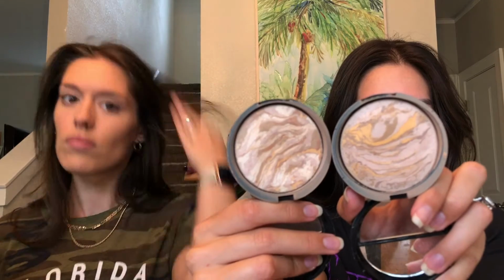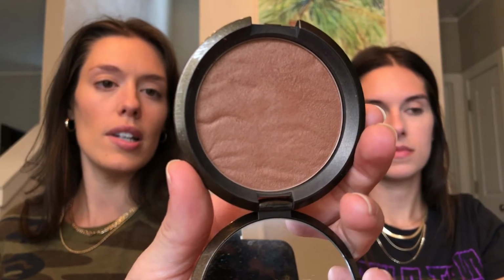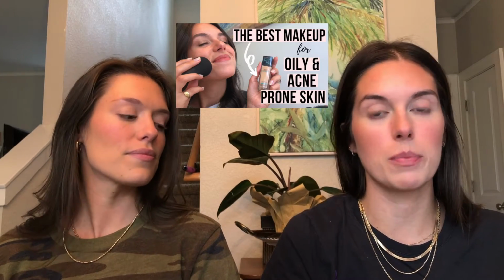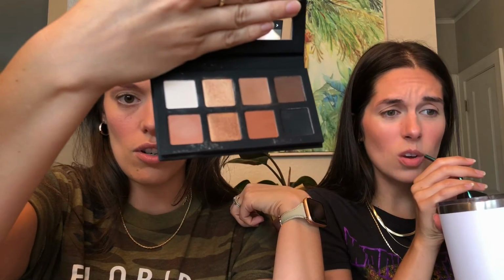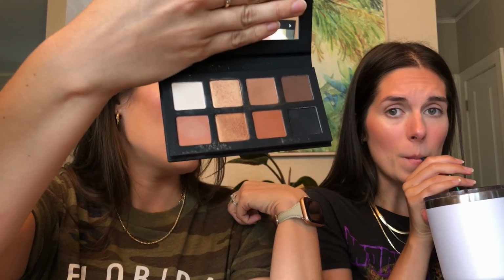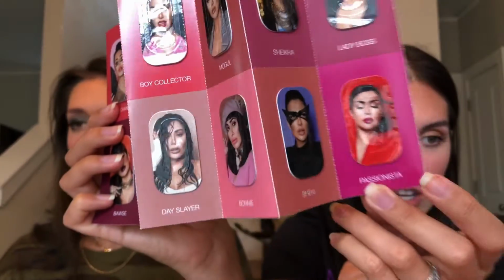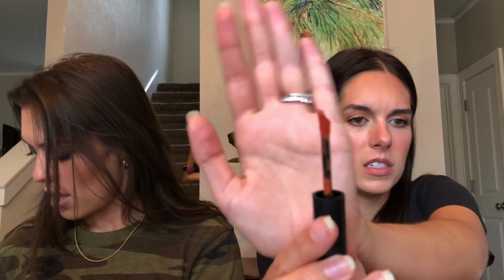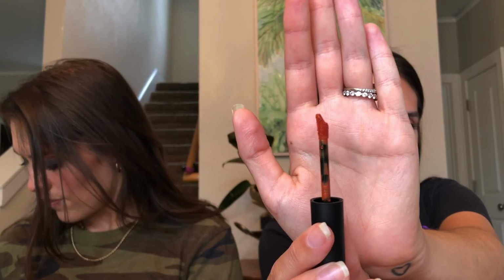GET READY WITH US! SISTERS SWAP MAKEUP BAGS - BEING TWINS + TRYING NEW PRODUCTS | Rudi Berry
Today you'll be meeting the one and only SISTER! Andie is a huge makeup lover like myself, so let's see how twins do when they switch their makeup bags! 😈

00:00 - Introducing my sister Andie!
01:54 - Primers
03:20 - Foundations
06:23 - Concealers
09:27 - Powder
11:17 - Bronzer
12:54 - Blush
14:53 - Highlight
17:26 - Eyeshadow
21:36 - Mascara
23:47 - Brows
26:35 - Lipstick
29:30 - Finished Looks and Final Thoughts!

B I N G E  W A T C H

Nudestix Nudies Blur (Medium 4)
Hourglass Veil Primer
Missha BB Cream (27)
Urban Decay Naked Weightless Foundation
Pixi Undereye Corrector
Tarte Hydro Concealer (Light Medium Sand)
Elf Camo Concealer
Laura Mercier Translucent Loose Setting Powder
Charlotte Tilbury Airbrush Flawless Powder
Laura Geller Baked, Balanced and Brighten
Hourglass Bronzer (Luminous Bronze Light)
Becca Sunlight Bronzer (Bronze Bondi)
Nudestix Blush (Sunset Strip)
Hourglass Ghost Palette: Unavailable :(
Tarte Shape Tape Glow Wand (Alight)
NARS Forte De France
Giraktic Highlight (Moonlight)
Color Tattoo (Emerald)
Color Tattoo (High Roller)
Lawless The Little One Palette
Lash Paradise Mascara
Lash Food Mascara Primer
Glossier Boy Brow (Brunette)
Essence Make Me Brow
Huda Beauty Demi Matte Lipstick